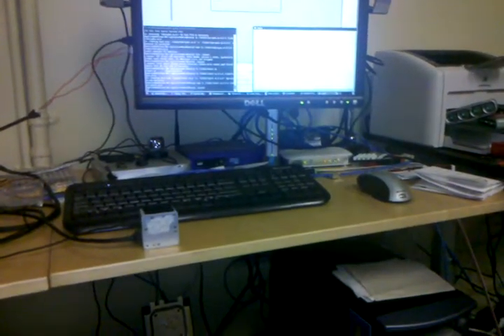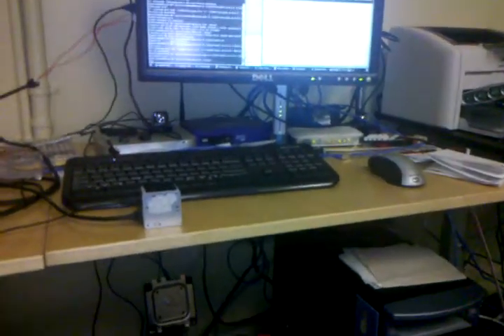Hokuyo scanner output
Scanny scanny! Muahahaha